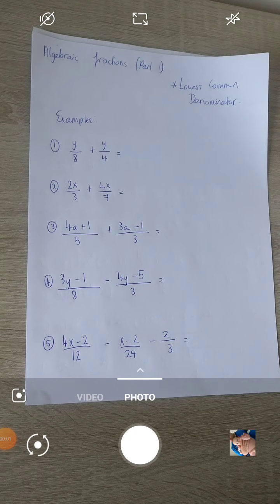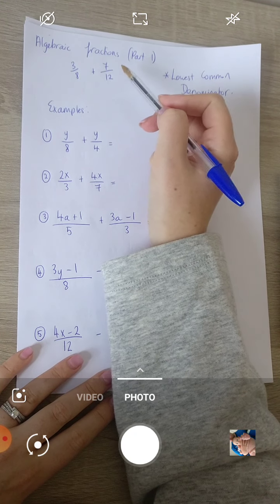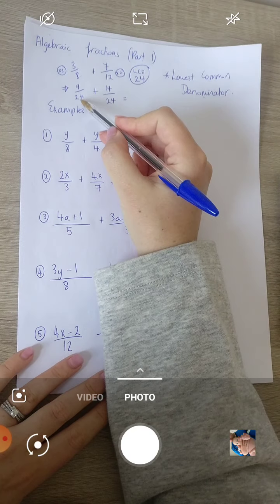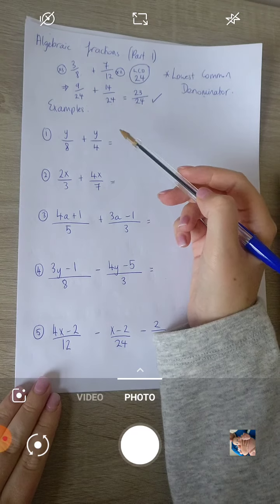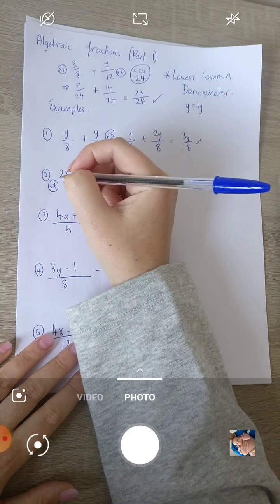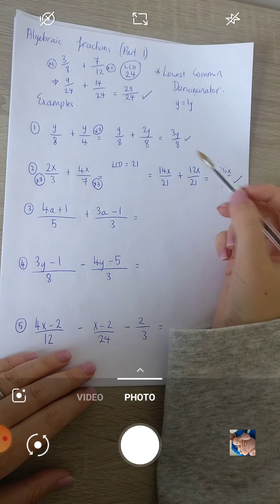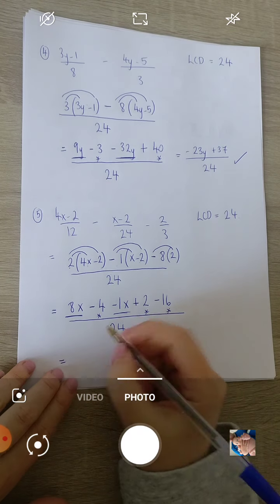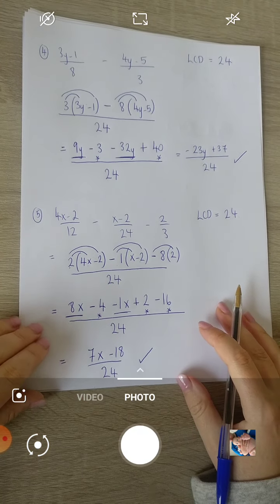LC Algebra 1 Part 3(Fractions)